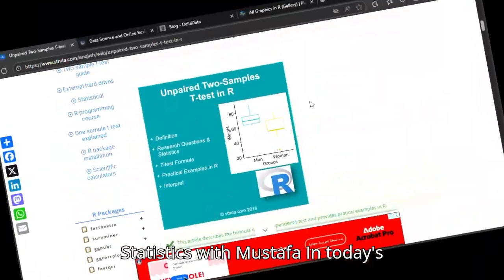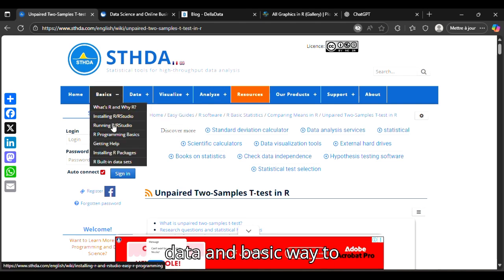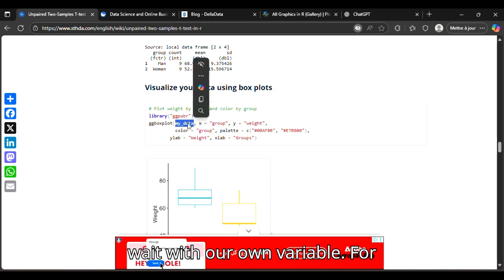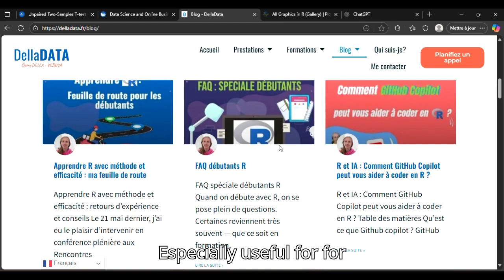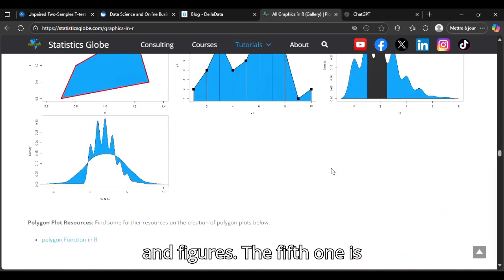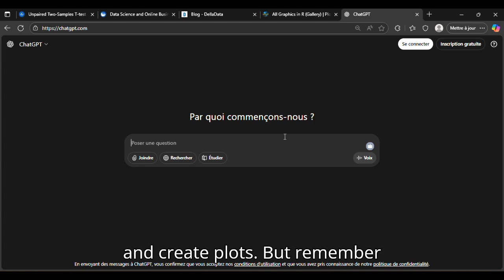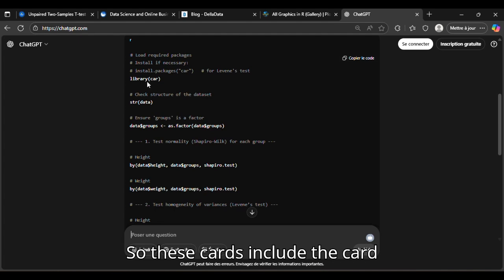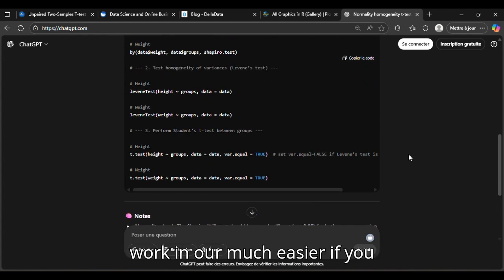Top 5 websites to learn statistics Fast (beginner to advanced)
5️⃣ ChatGPT – Code generation, statistical help & method explanation